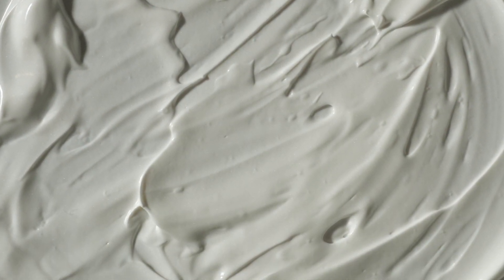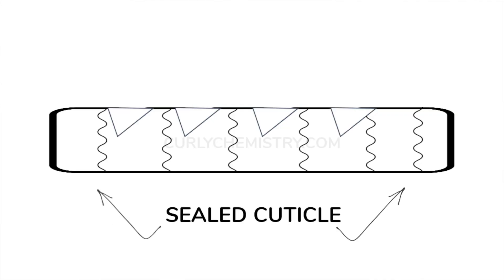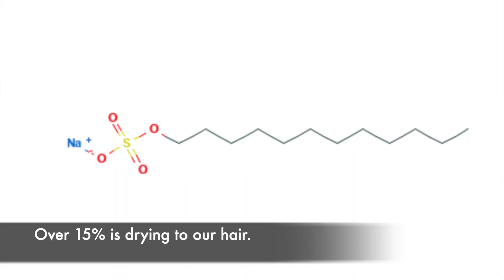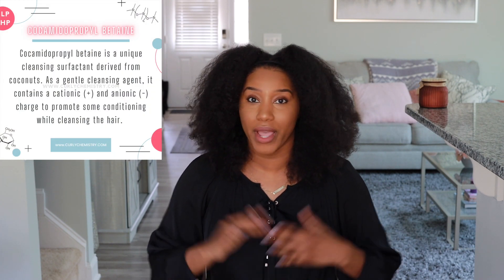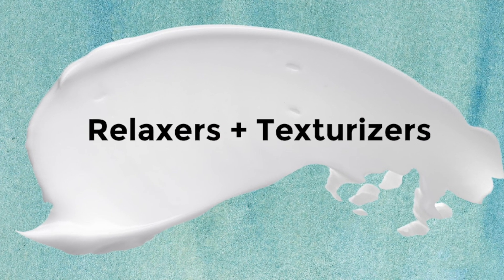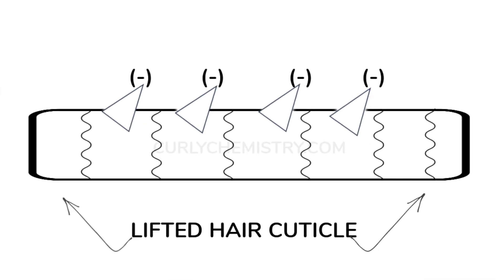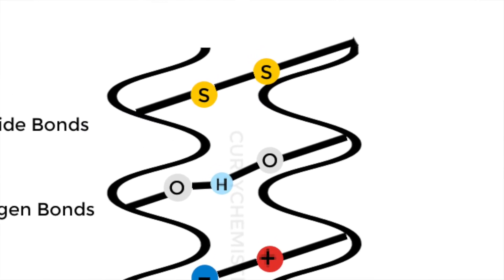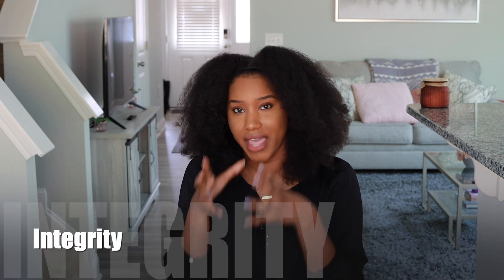4 HAIR POROSITY CHANGING INGREDIENTS: DRY, TANGLED TO HYDRATING, SMOOTH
Hey Curlfriends!  Your porosity plays a huge role in how well your hair holds moisture to reduce dryness, the manageability of it, and its strength to help reduce breakage. However, very common ingredients and products we use can change our porosity without us even knowing! So this week I’m sharing a few hair porosity changing ingredients to lookout for including a few solutions to get your hair back on track.

//STARTING A HAIR CARE LINE? LET'S GET TO WORK!! 1:1 Consultation

//ABOUT ME:  I’m a cosmetic chemist specializing in natural hair care and the creator of CurlyChemistry.com the # 1 go to resource for understanding ingredients in the natural hair care industry! I teach you how to get results with your hair care regimen from a science perspective and understand ingredient labels based on your hair needs so you can save time and money!

🎥TECHY STUFF ↓
Lense: Canon EF 50mm f/1.8 STM world natural hair show product junkie